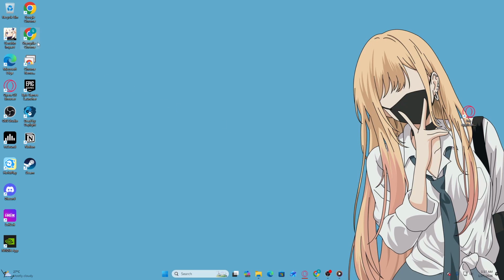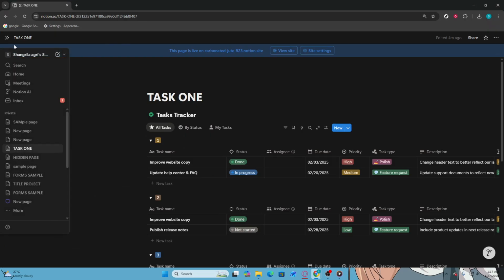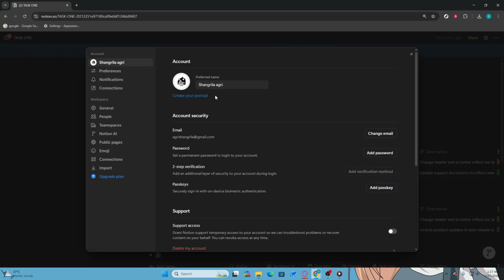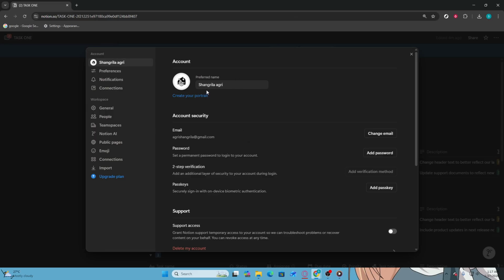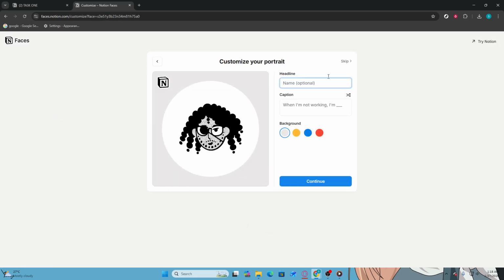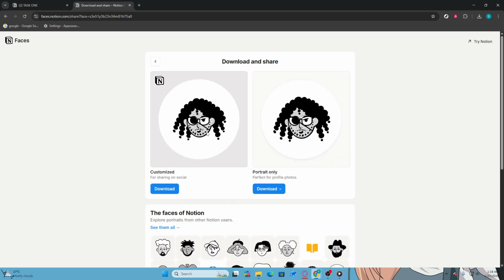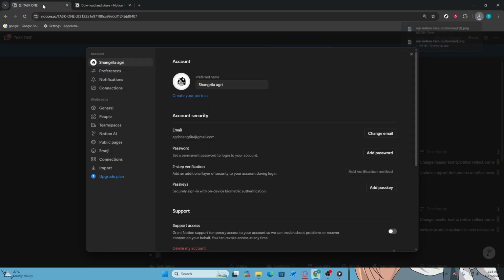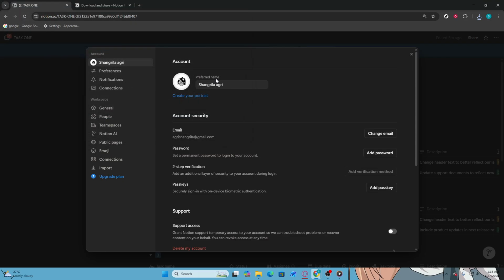How to change profile picture on Notion [FULL GUIDE]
In today's Video we cover, How to change profile picture on Notion